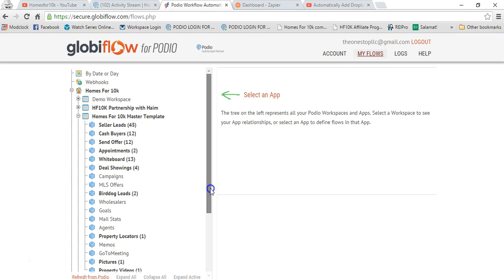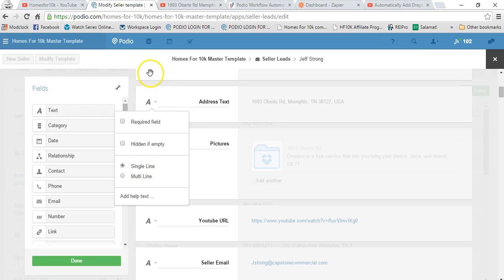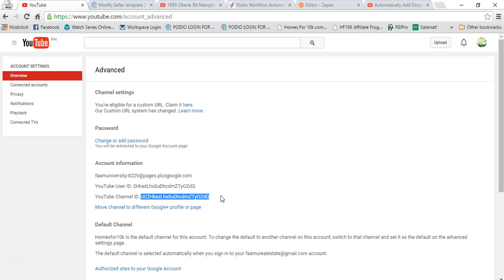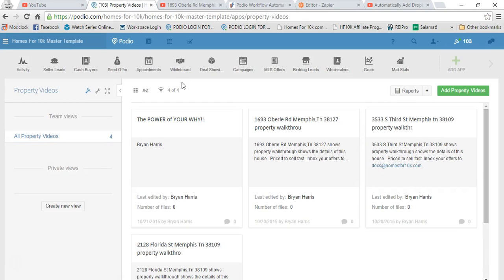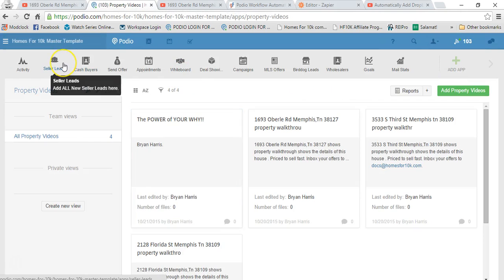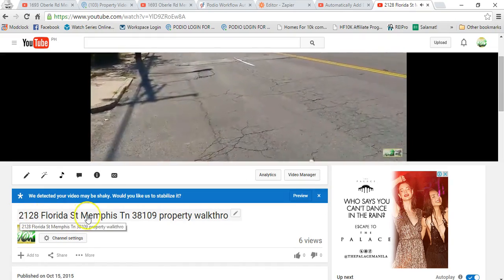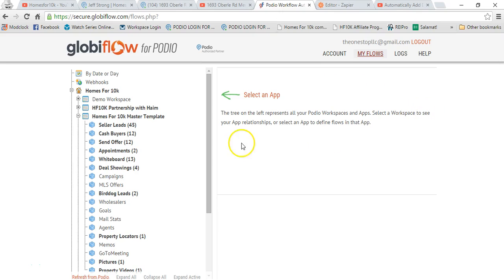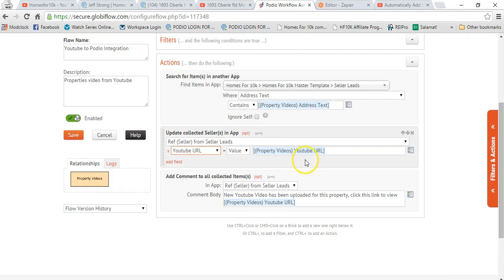Automatically Add Youtube Videos of Properties in Podio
now you can have videos of your properties in Youtube integrate automatically in Podio

By: Jet Diaz

Want to see more properties?

Want to sell your house fast?